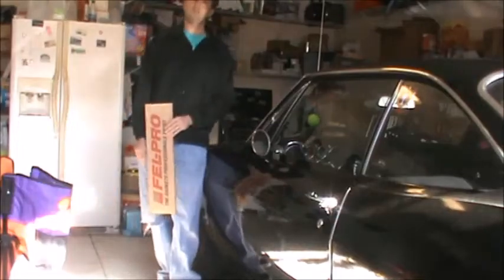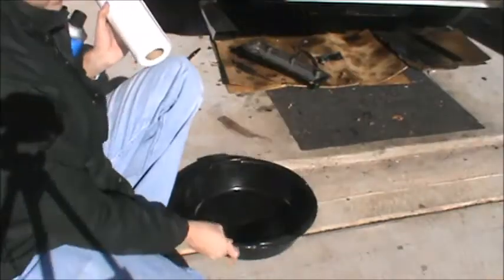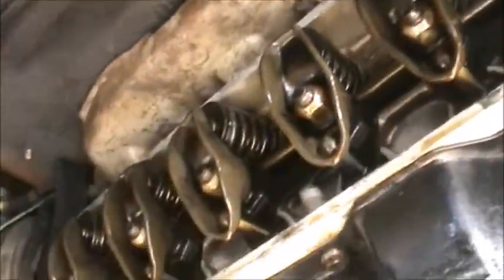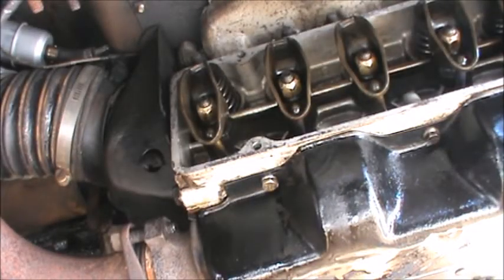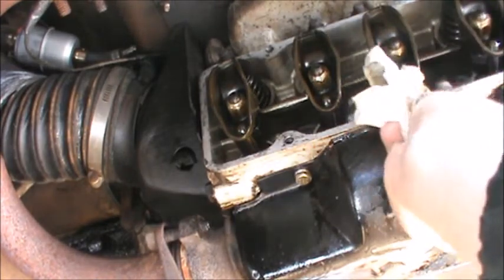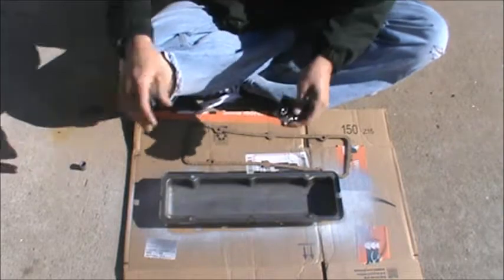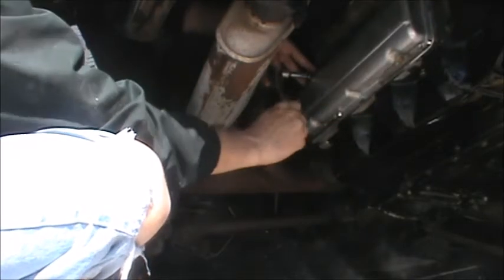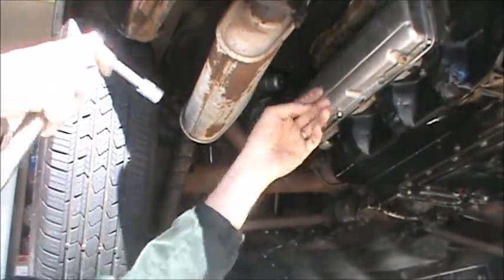Corvair Valve Cover Gasket Replacement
Replacing the leaky valve cover gaskets on my 1965 Chevy Corvair.

Music: The Right Direction by Shane Ivers, Zen Garden by Shane Ivers